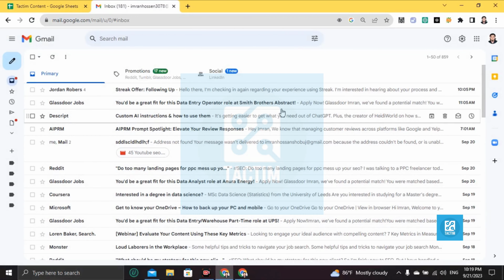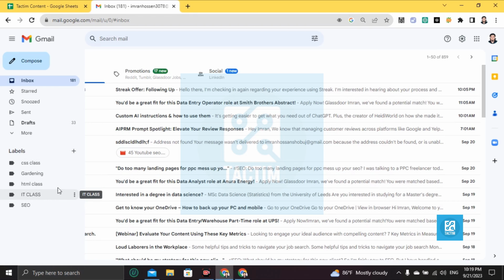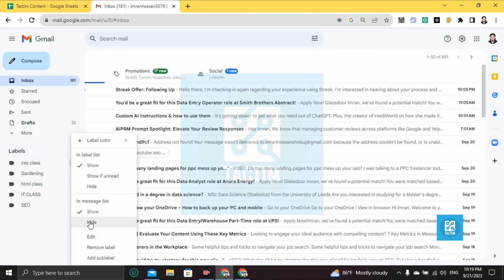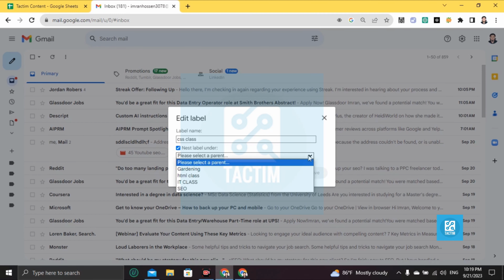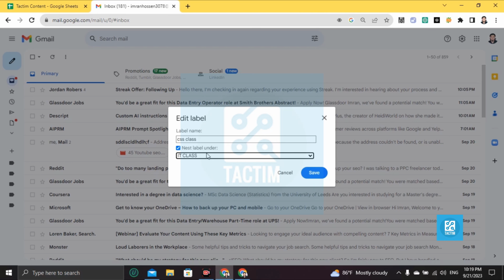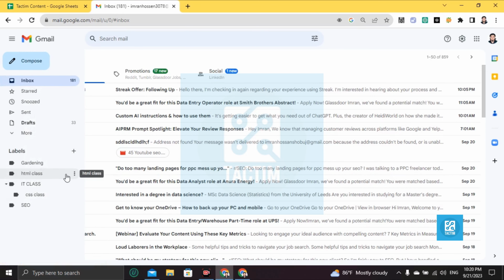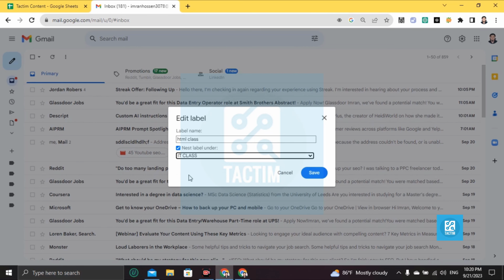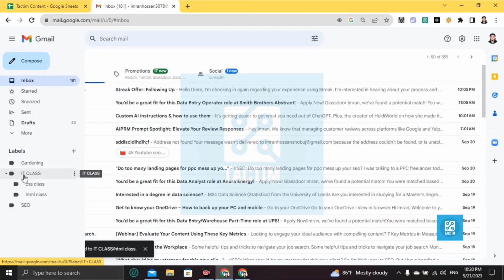Organizing Your Gmail: How to Move Folders Under Other Folders 2025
Learn how to efficiently manage your Gmail inbox by organizing folders within folders. Discover step-by-step instructions for a clutter-free email experience.

 Gmail folders, organize email, folder management, Gmail tips, Gmail organization